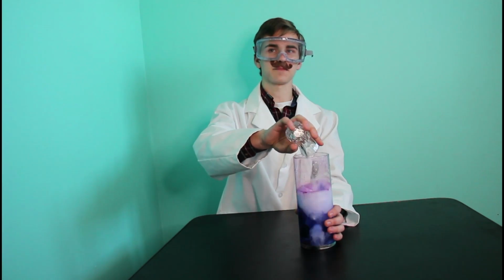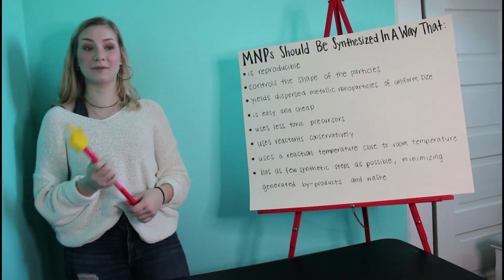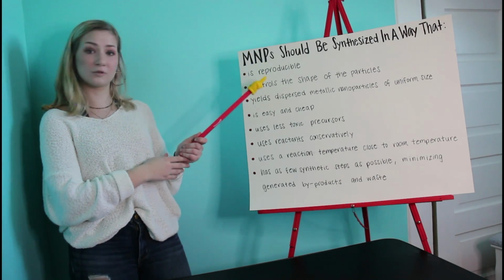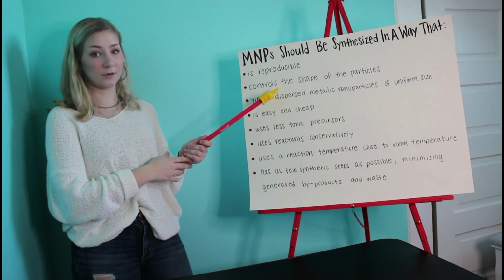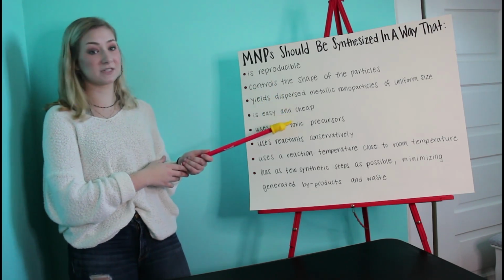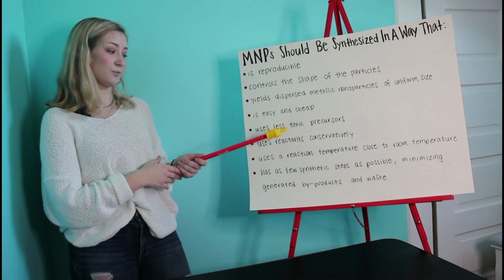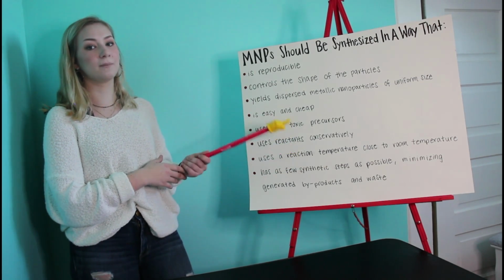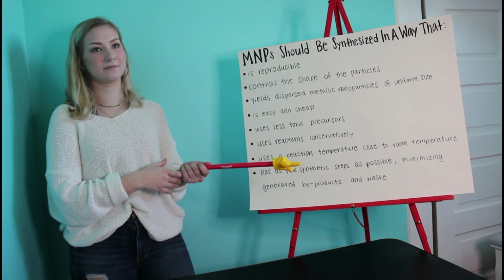Collision Course: Metal Nanoparticles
Hi! This is our AP Chemistry project - a crash course style video about metal nanoparticles. This video stars Gina, James, Rebecca, Mary, and Milena. We hope you learn a lot.